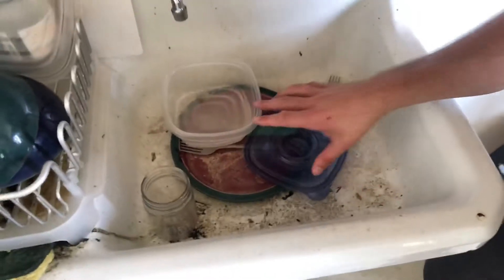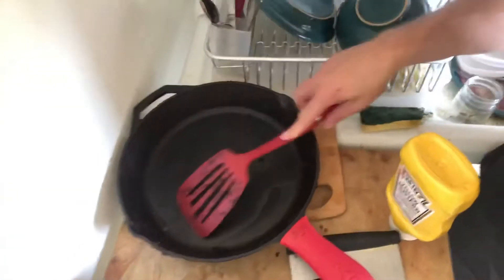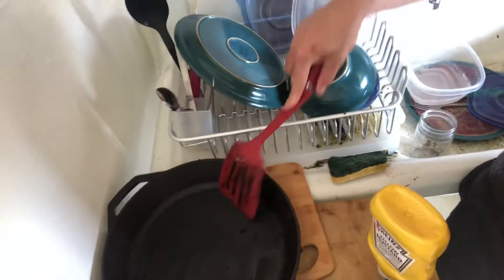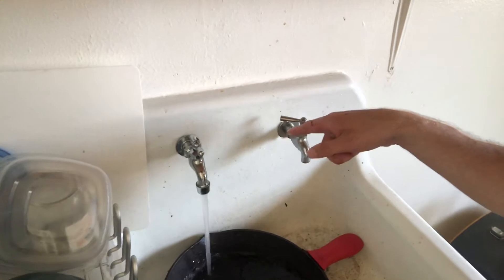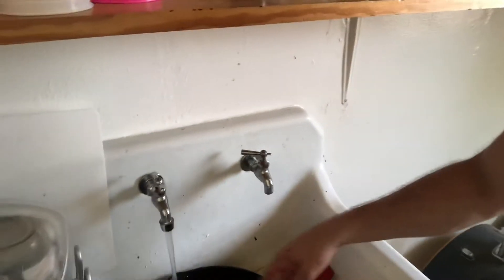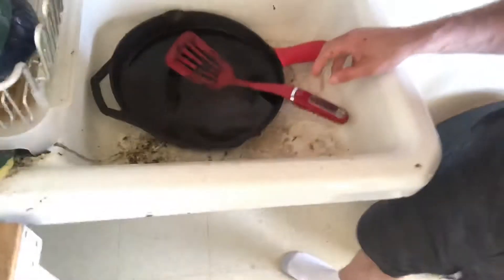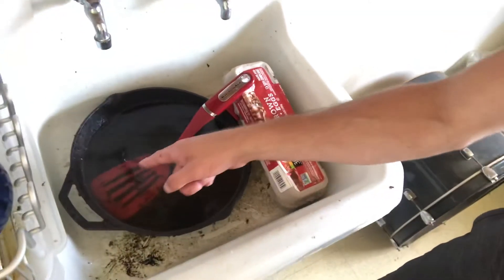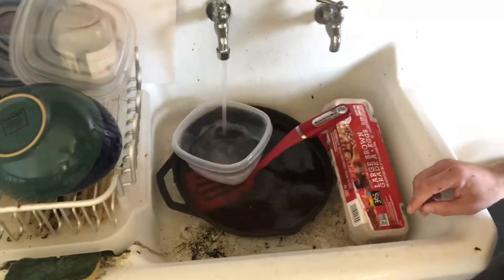Cooking with Tim - Cleaning Special P1